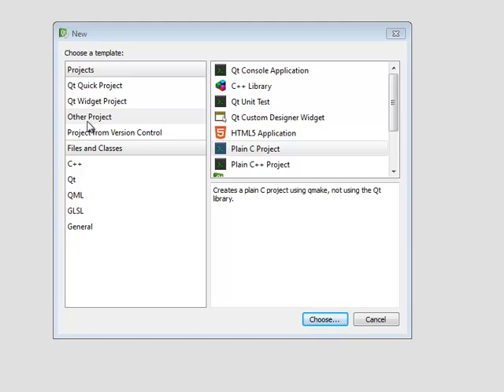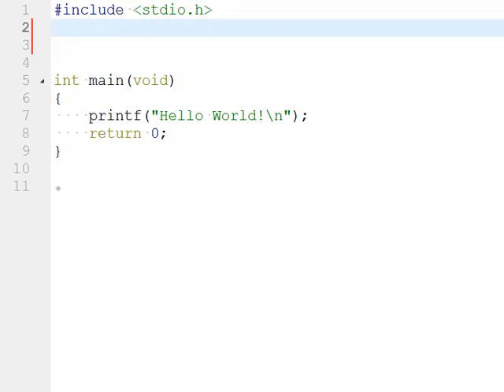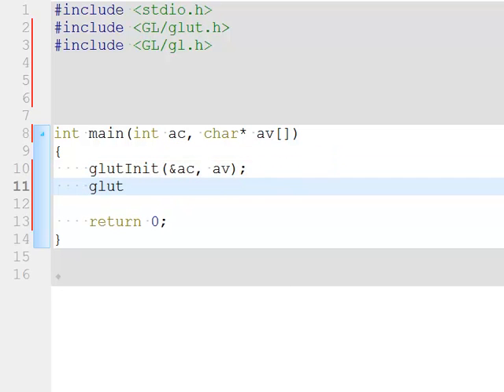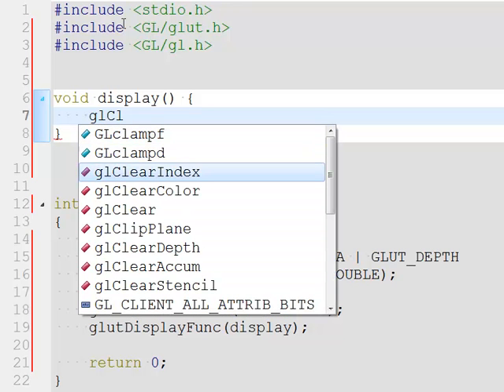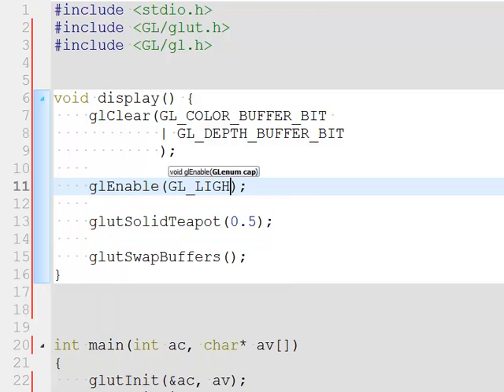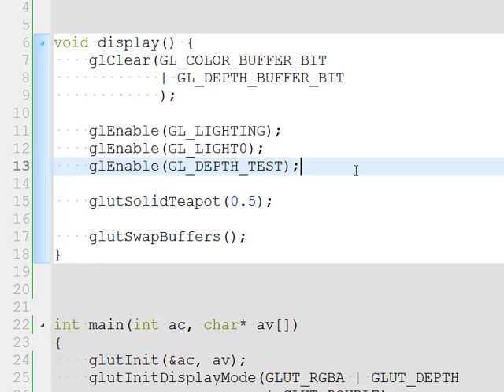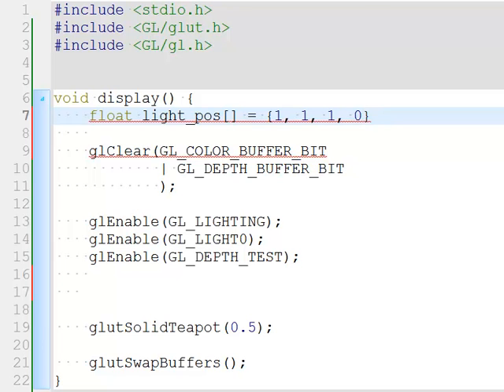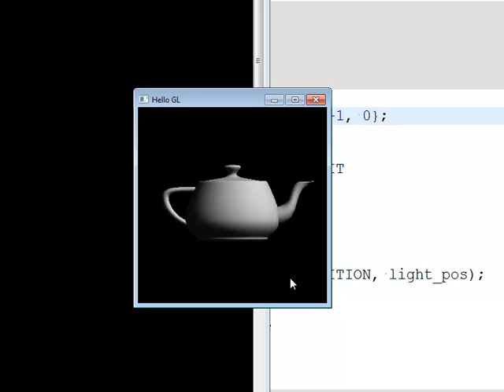glimage-1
First part of a lab where we save the framebuffer as a ppm image.